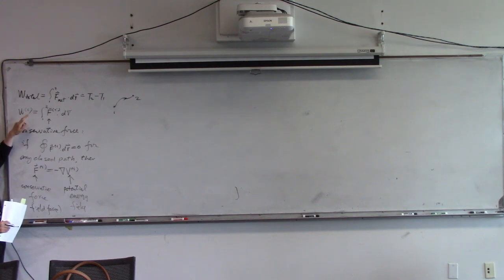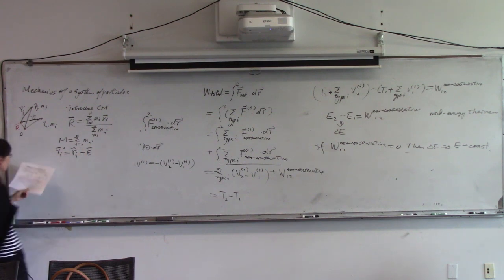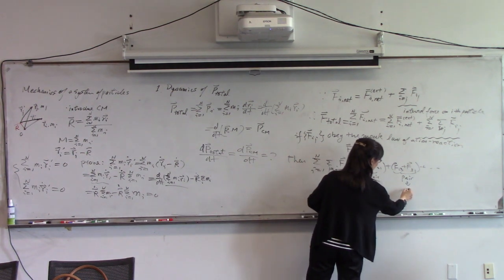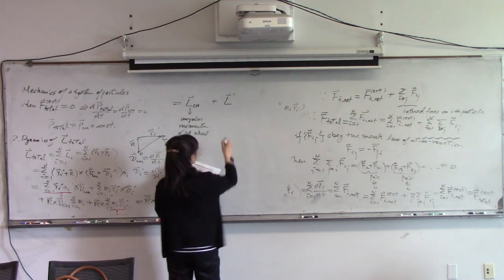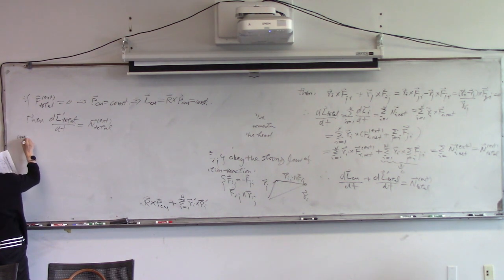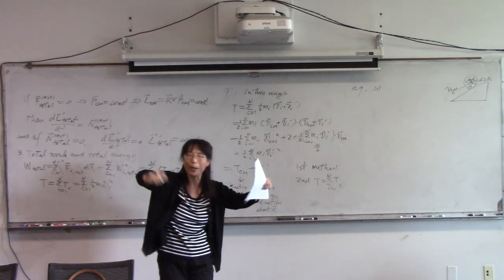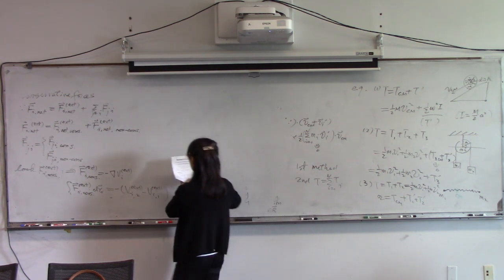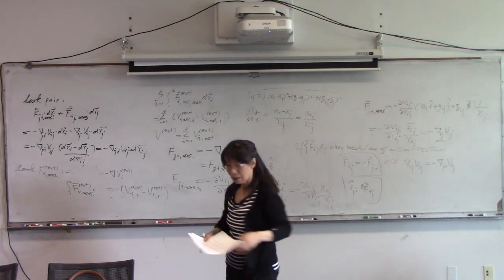Classical Mechanics Lecture 2 8 24 2023